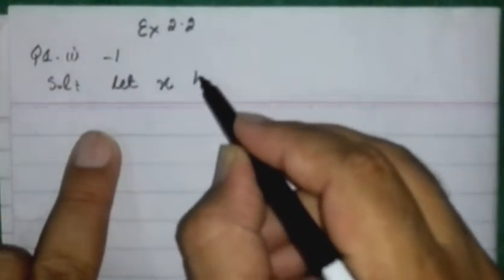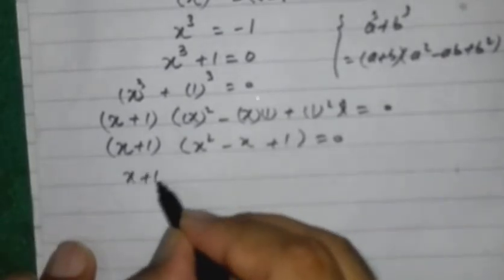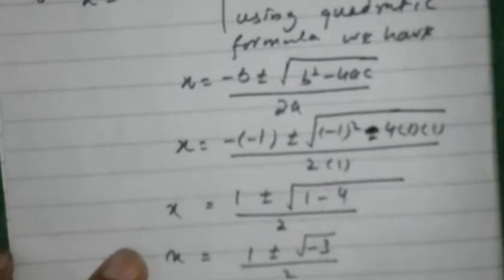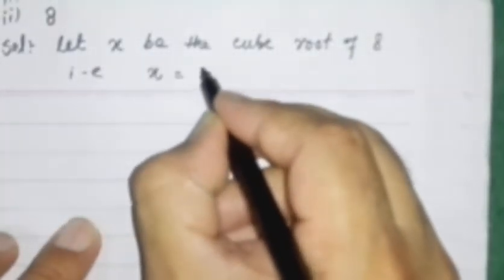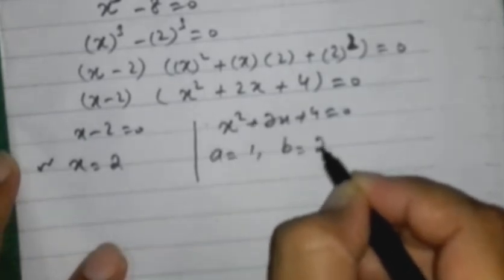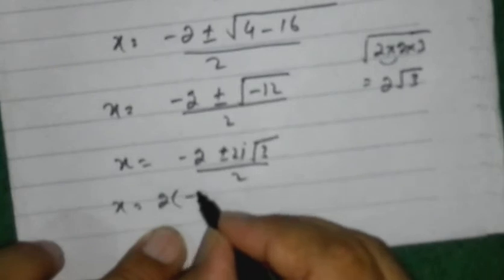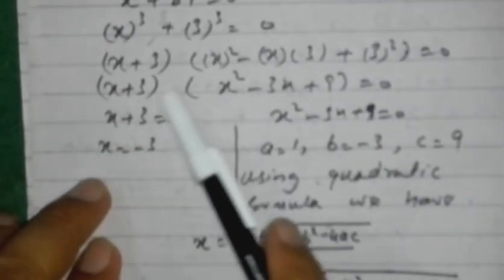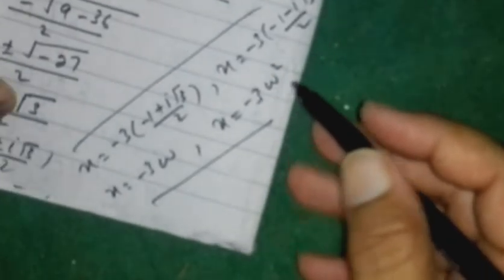Class 10th maths lecture 19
Exe 2.2 Q1(i,ii,iii)